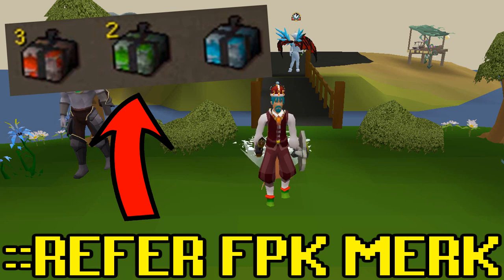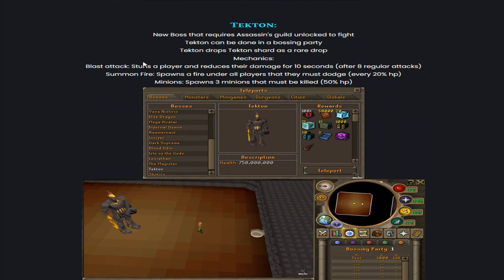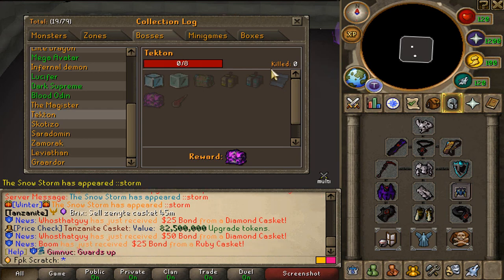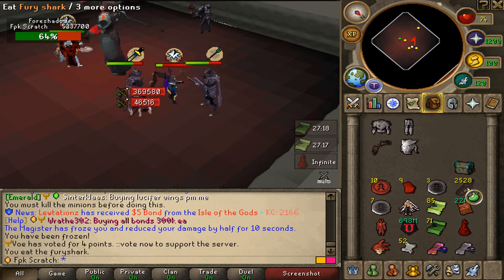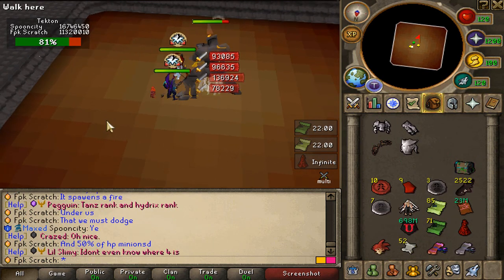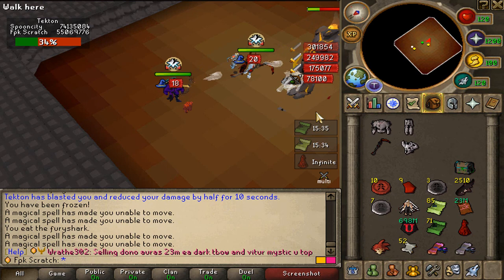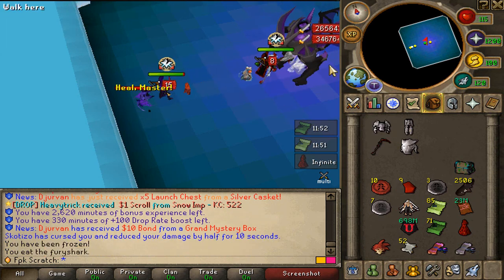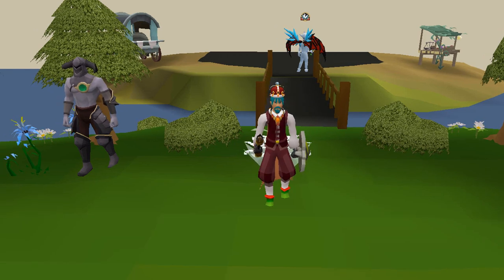THE MAGISTER, TEKTON AND THE SKOTIZO GUIDE! BRAND NEW CUSTOM BOSSES!! (GIVEAWAY) - Lunite RSPS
✅TYPE ::Refer "FPK Merk" IN-GAME! (FREE BOXES ETC)

🎁Wingman ($100 Diamond Cardpack)